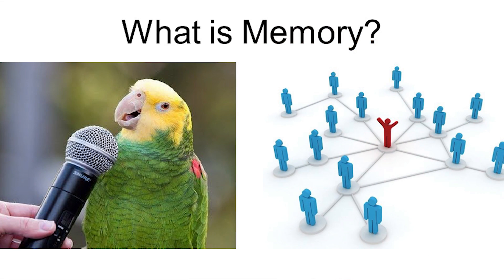Transactive Memory | Damon Modglin | TEDxHobartHighSchool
Damon clearly points out the friend in your pocket, your phone. The device that connects to the internet is your gateway to collective memory, to help you fact check information immediately.  Damon grew up and attended school in Gary, Indiana until his family moved to Hobart. In Gary, I was told by my teachers that I would never escape the poverty of the area and that I was the bottom of the barrel at any other school I would attend. When I moved to Hobart, this is what I was expecting to happen. In truth, my education has flourished under the supervision of Hobart’s teachers. I became interested in the brain when my brother was diagnosed with autism, and it’s been a passion I’ve pursued ever since. This talk was given at a TEDx event using the TED conference format but independently organized by a local community.